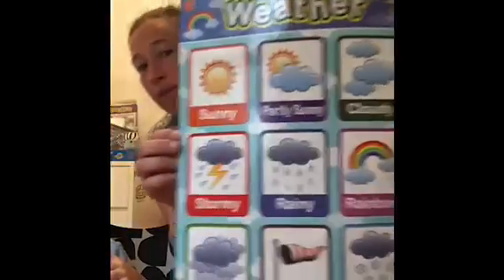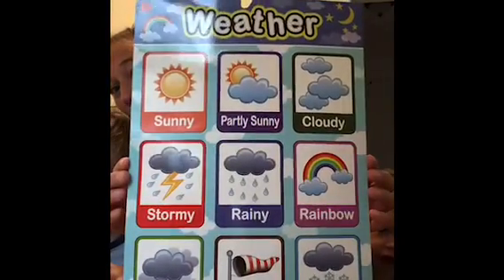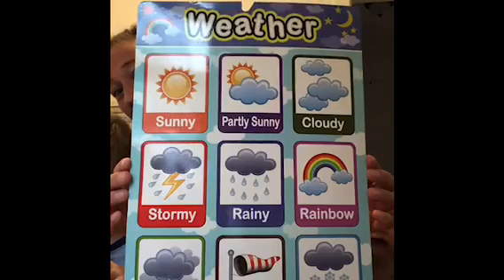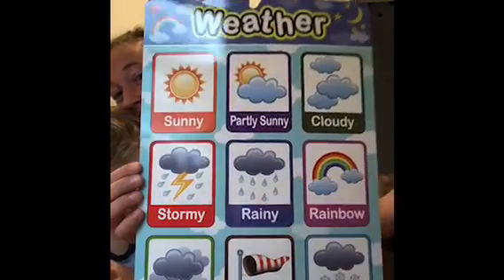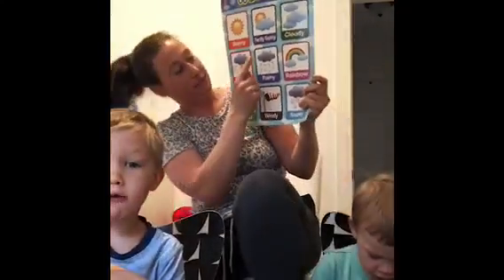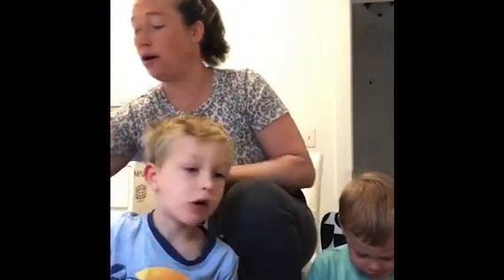4/30/2020 circle ⭕️ and lesson 🦀